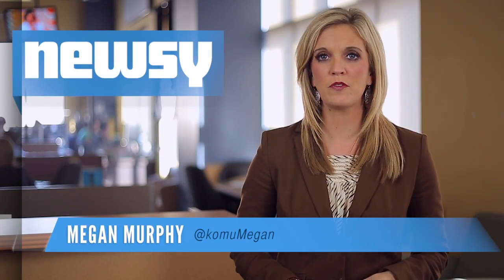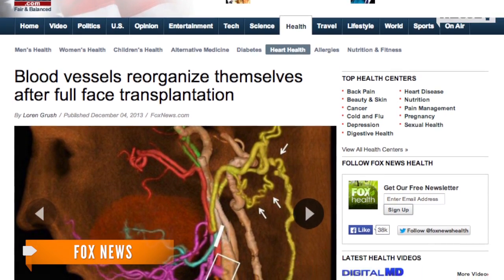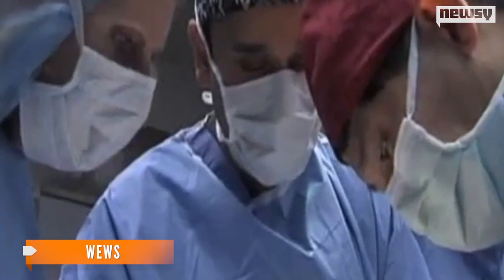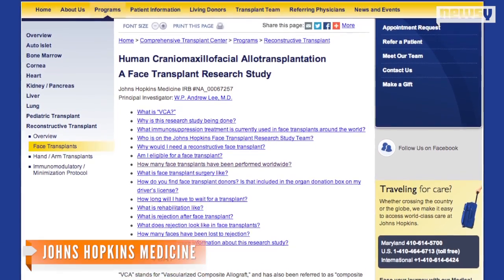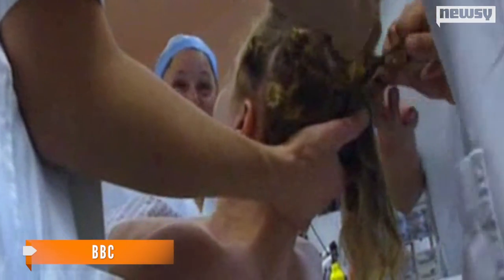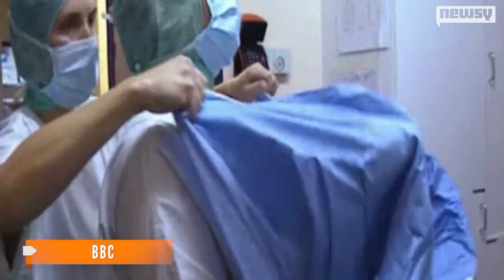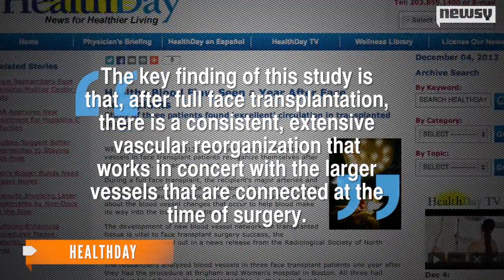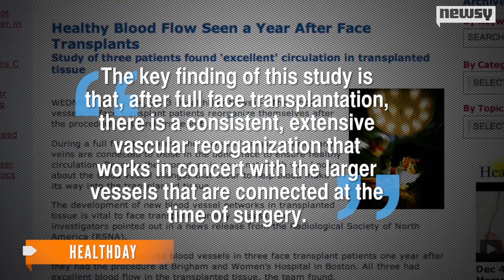Face Transplant Blood Vessels Reorganize 1 Year Later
During face transplant surgery, the patient's major arteries and veins are connected to those in the donor face.